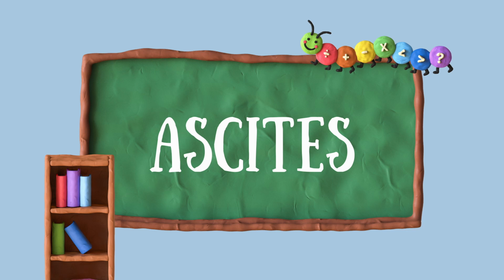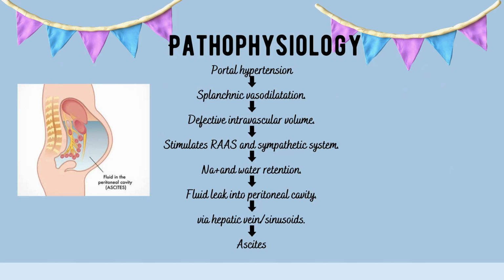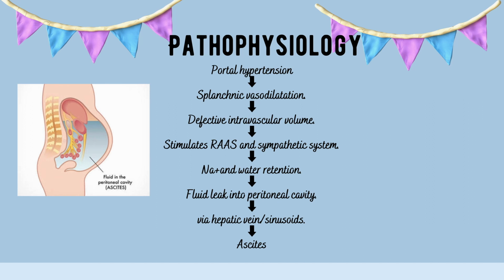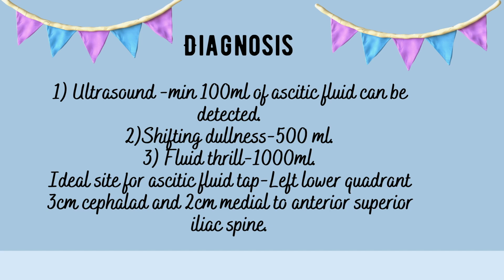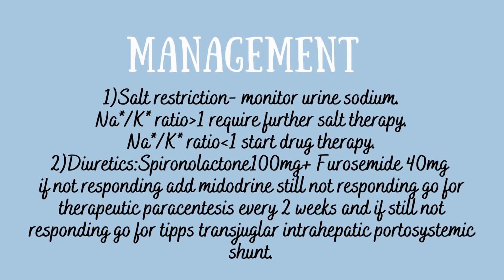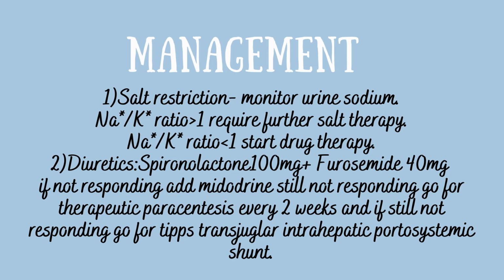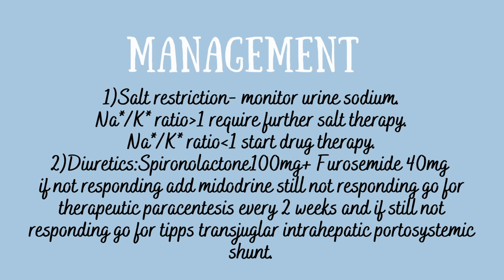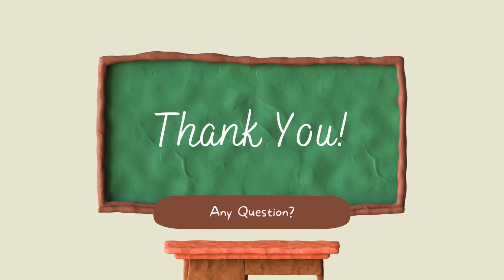Ascitis | Learn with Neha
Ascites is a condition in which fluid collects in spaces within your abdomen. If severe, ascites may be painful. The problem may keep you from moving around comfortably. Ascites can set the stage for an infection in your abdomen. Fluid may also move into your chest and surround your lungs. This makes it hard to breathe.